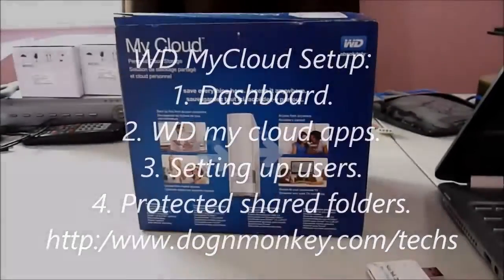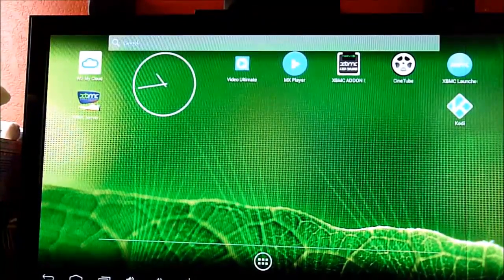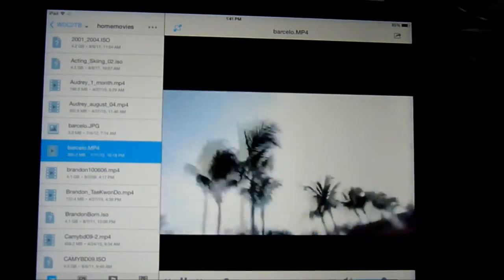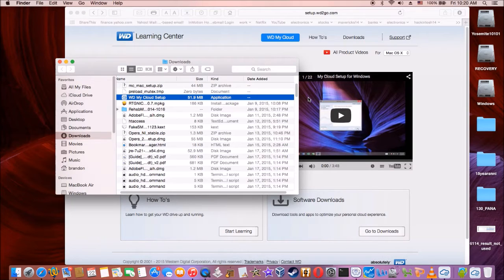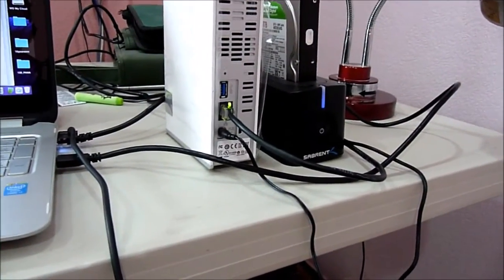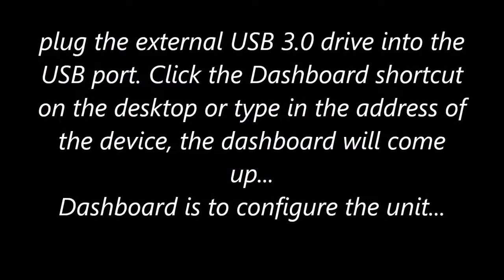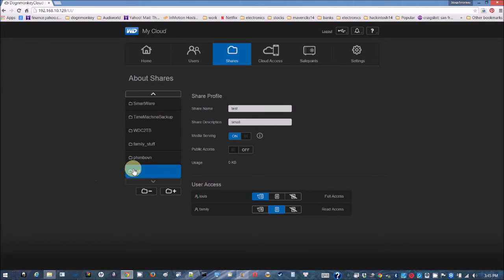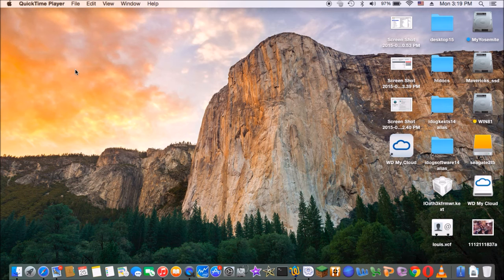How To Set Up 1TB WD My Cloud On Mac & Windows